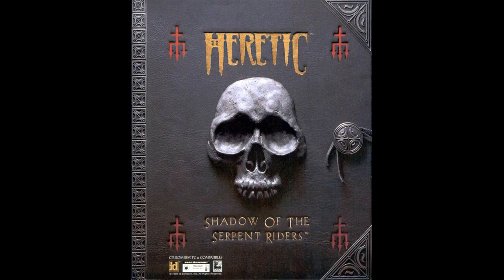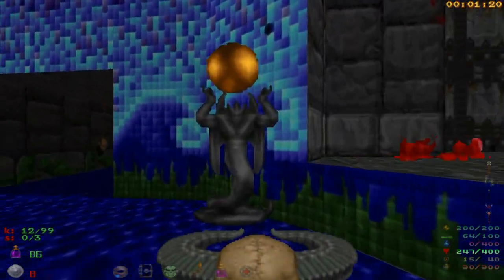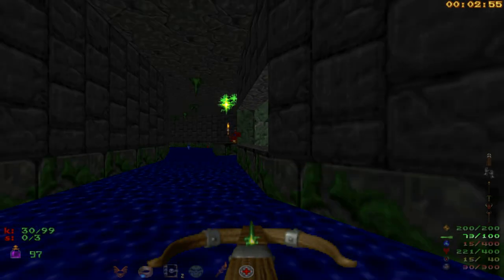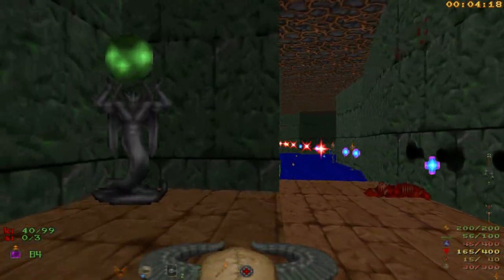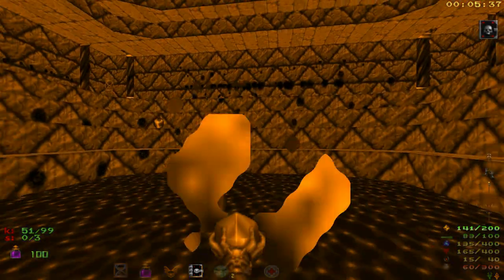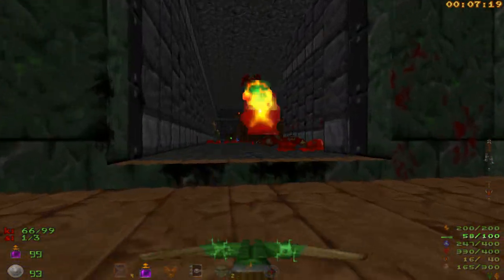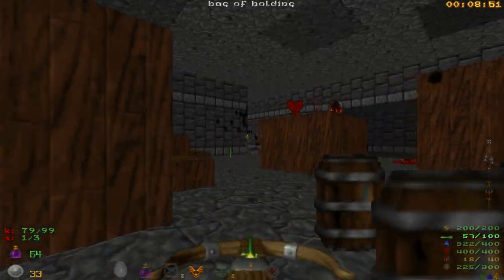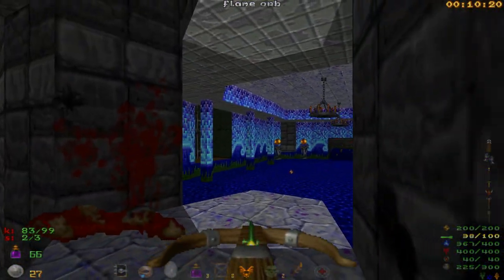Let's Play Heretic (Black Plague) (GZDoom) E3M2 The Cesspool